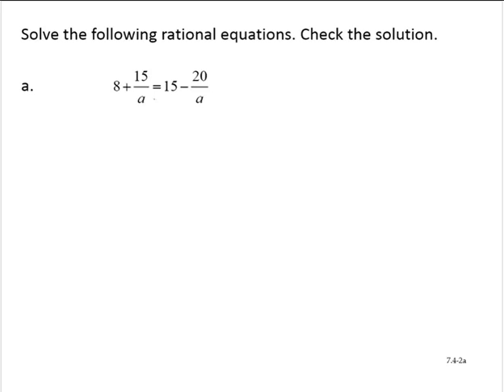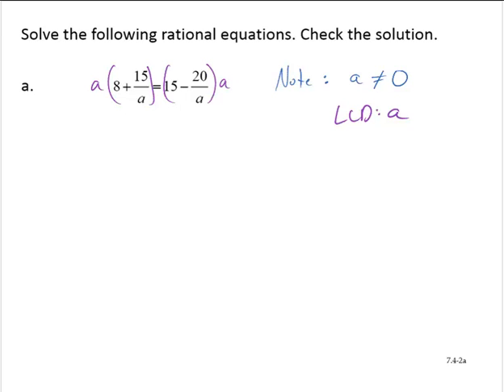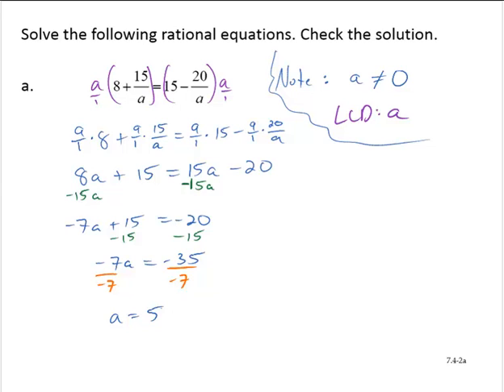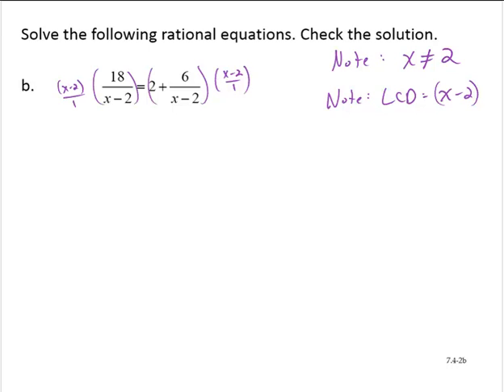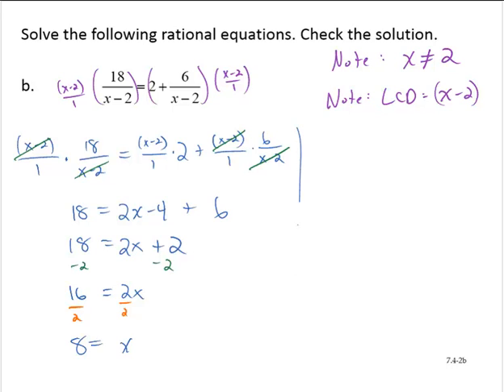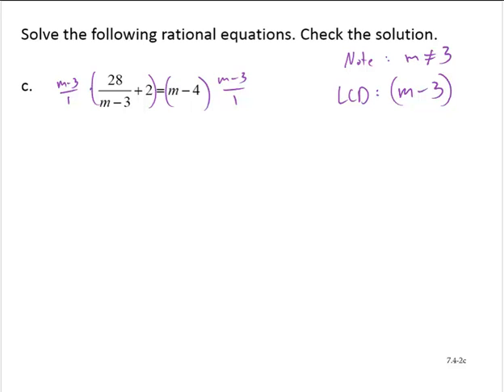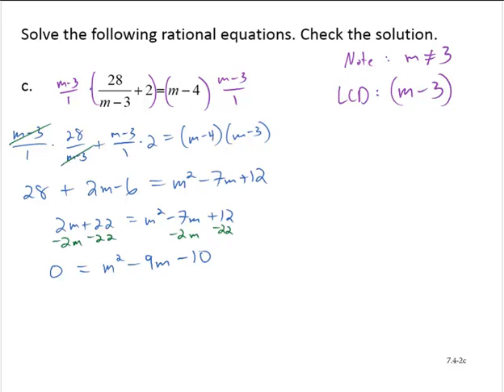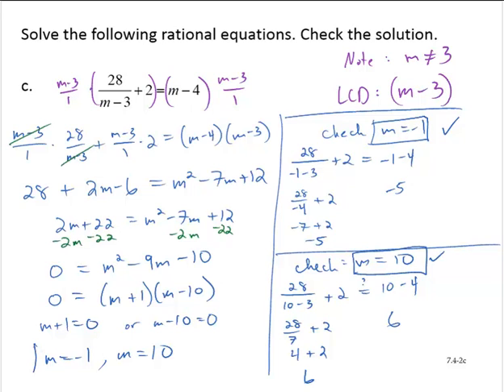BA Clark 7 4 2